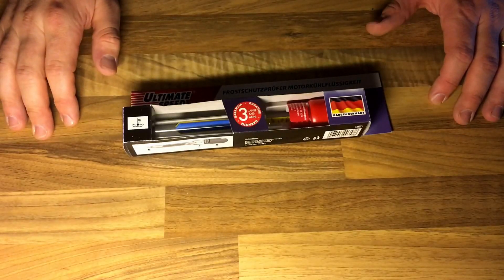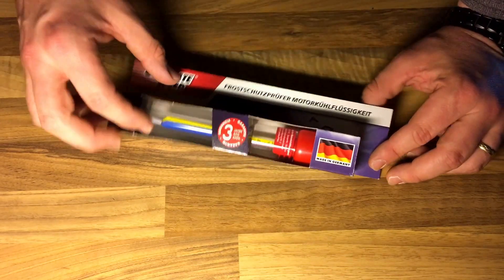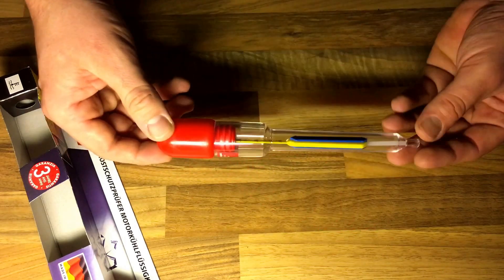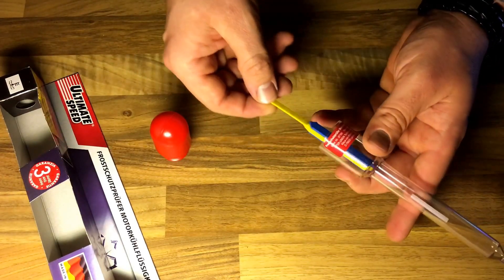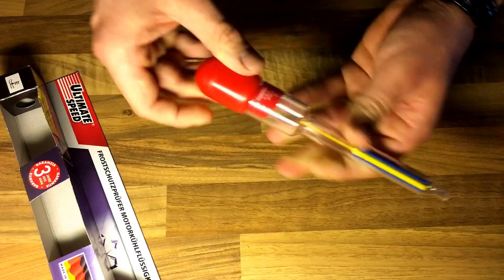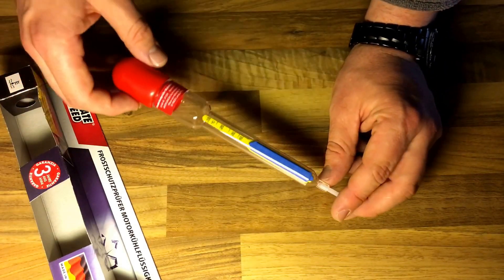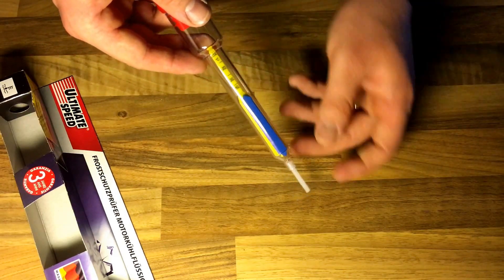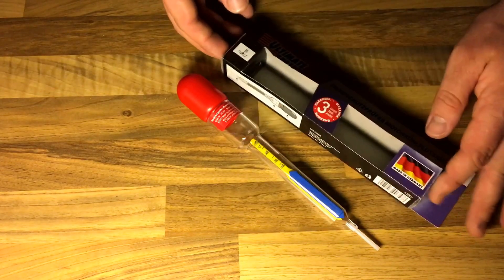Ultimate Speed engine liquid anti freeze tester unboxing and assembly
Use for cooling liquid engine
Measure of anti freeze grade
Safety first